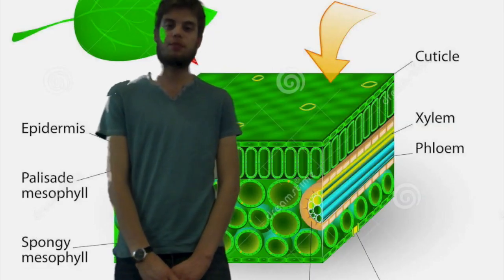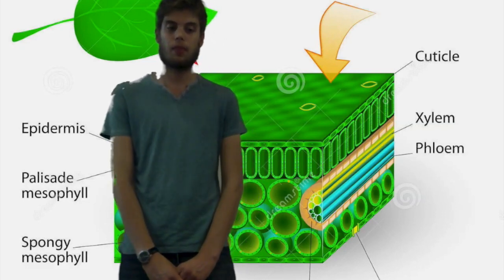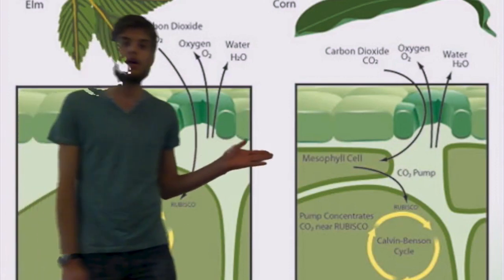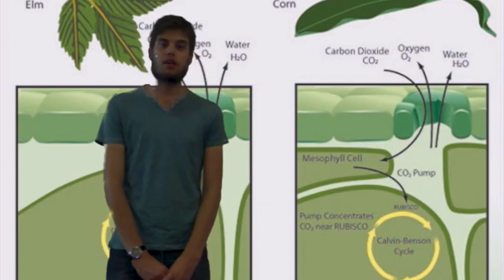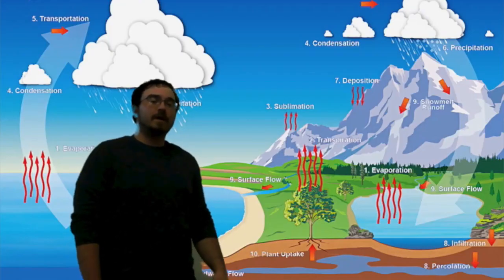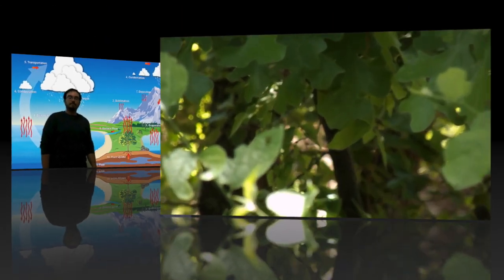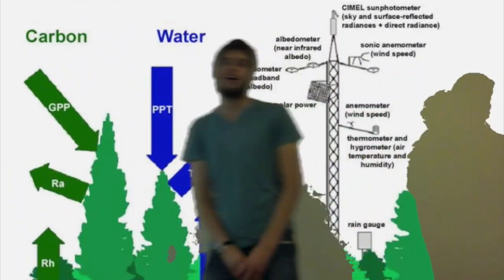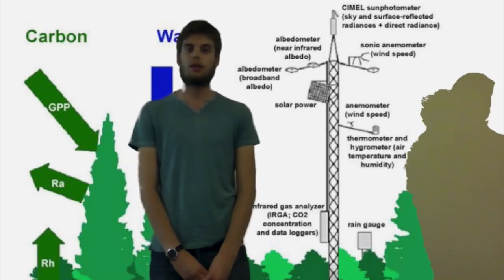Hydromet Video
This video is about Hydromet Video